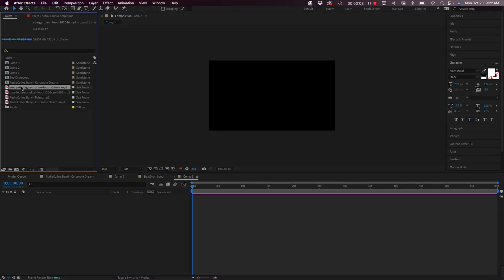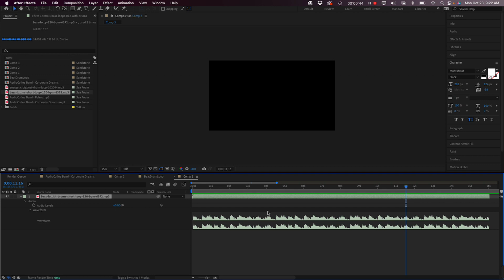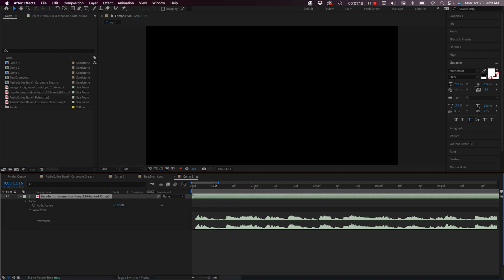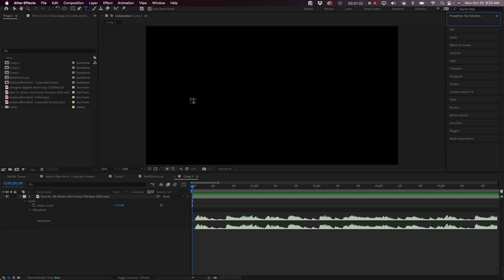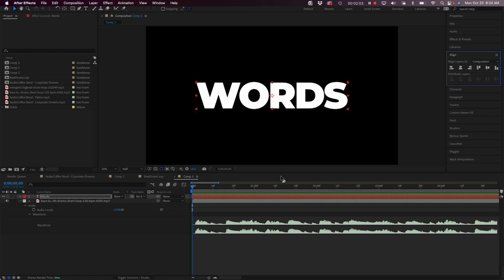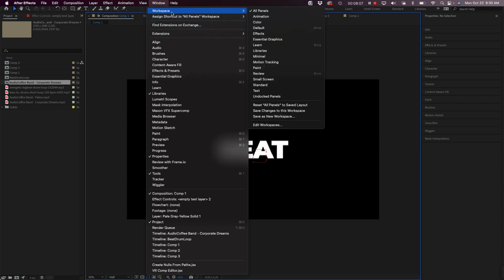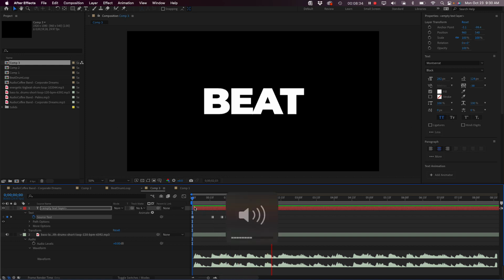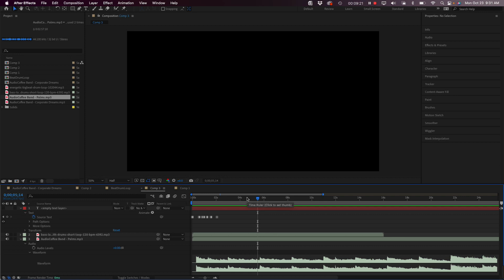Week 10 - class 1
Animating Type - Basic timing to a waveform.